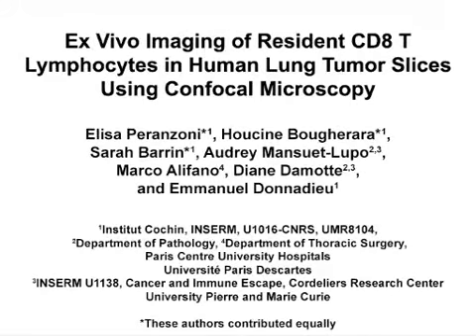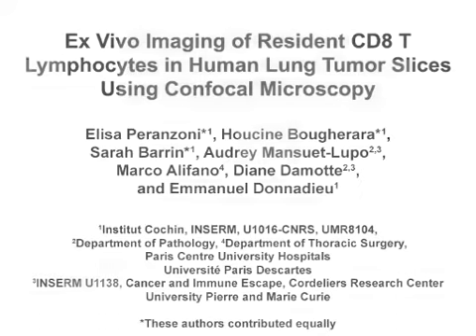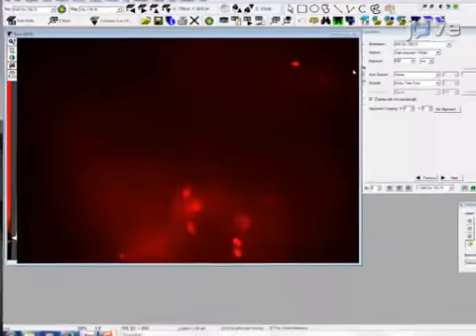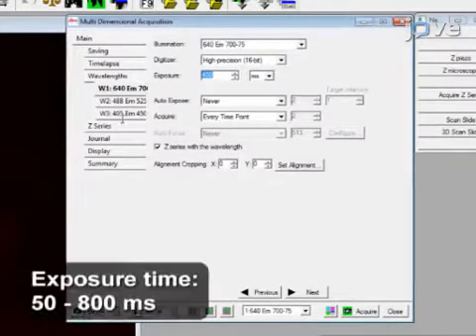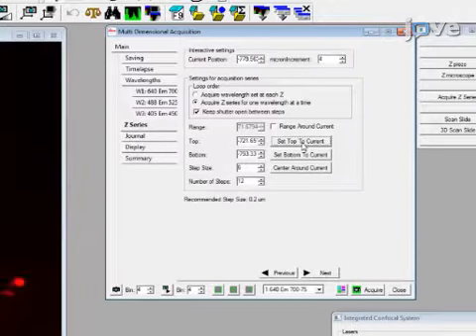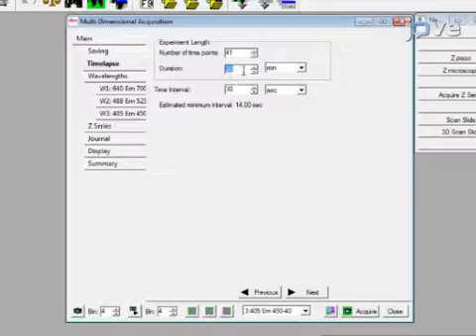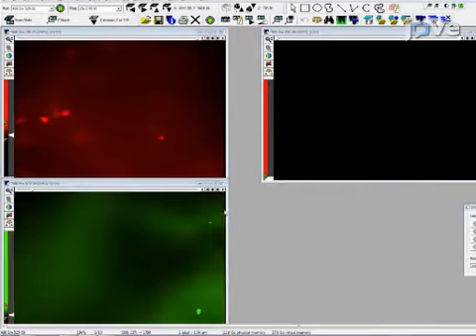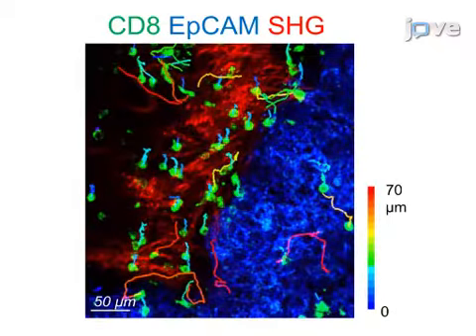FY 263 Ex Vivo Imaging of Resident CD8 T Lymphocytes in Human Lung Tumor Slices Using Confocal Micro